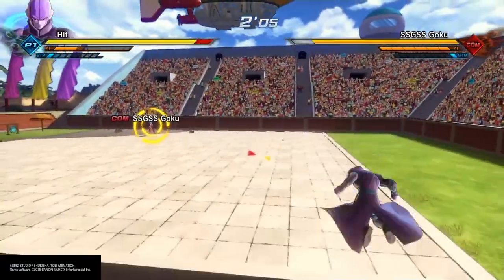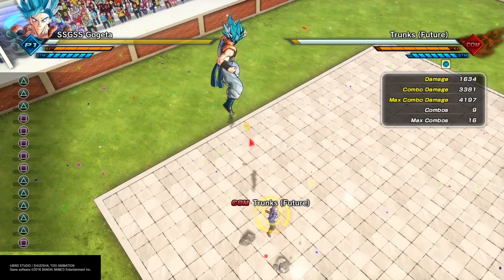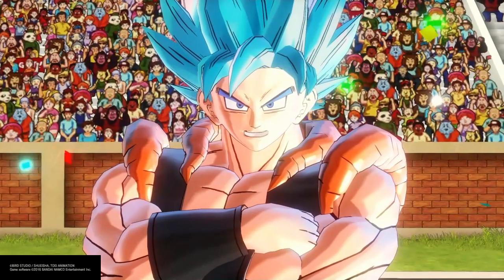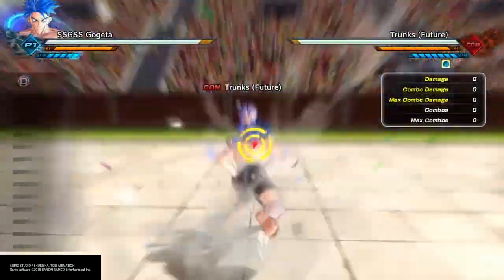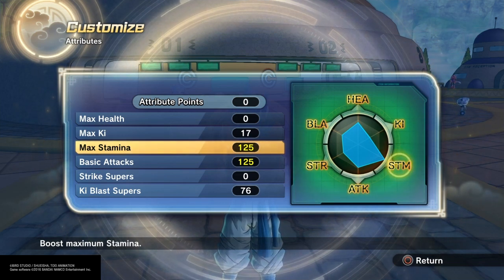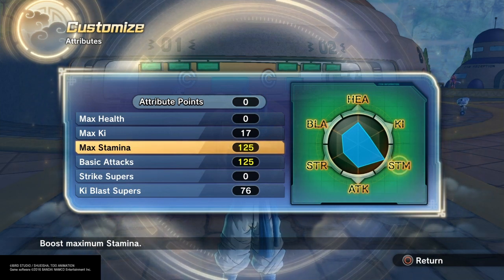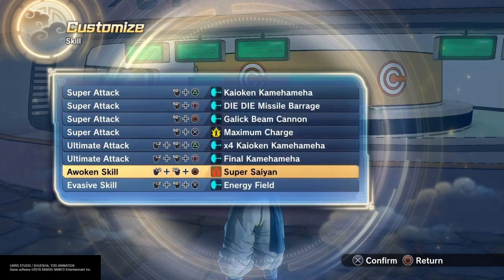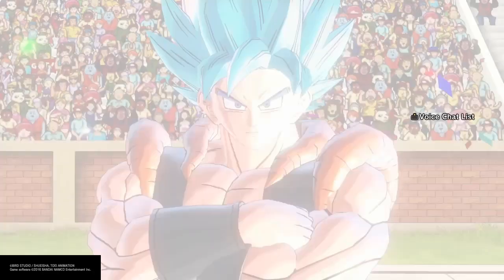Xenoverse 2 lvl 85 OP Hybrid Saiyan Build for With limits and Without limits!!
Thank you guys for watching I hope this build video really helps you guys out this is the best saiyan hybrid build you can make for a male saiyan period. This hybrid saiyan build really has no weakness to me and is exremely strong in 2 attack categories which mot saiyan builds are not